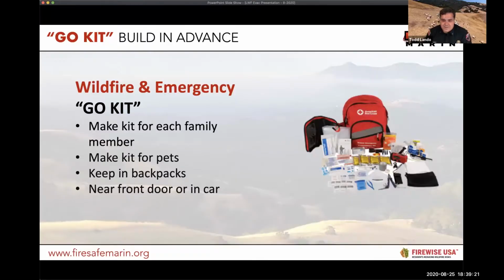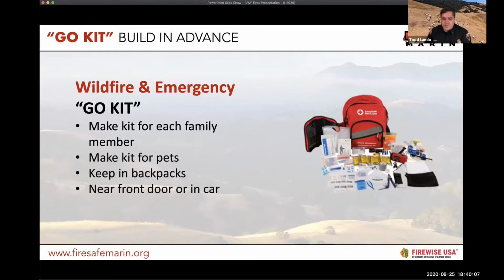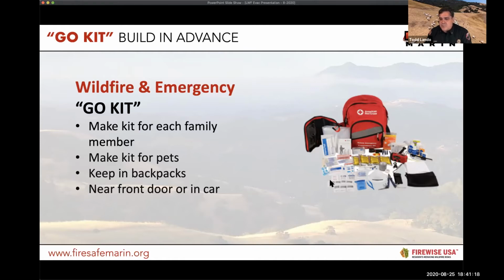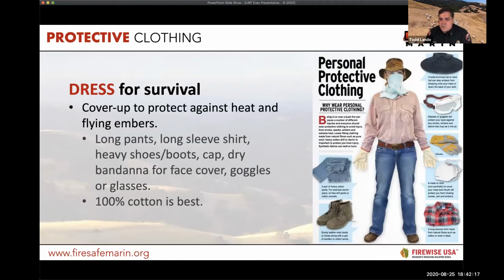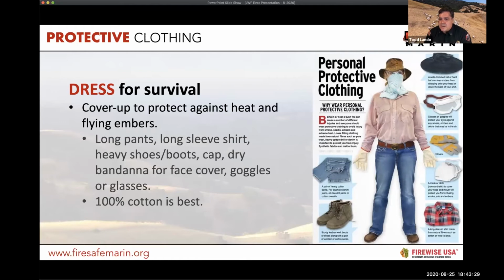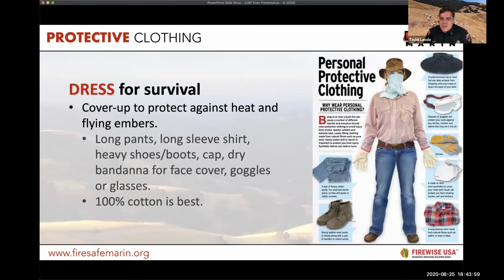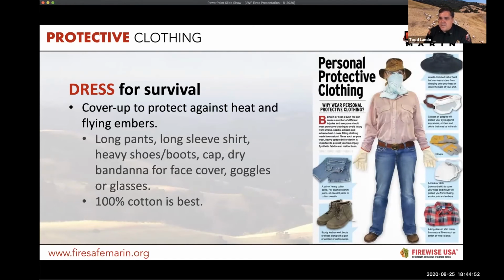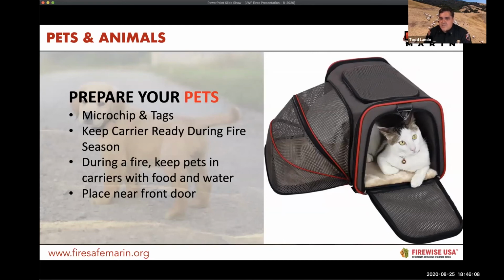How to Make a Go Kit for Family and Pets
Central Marin Fire Department Battalion Chief Todd Lando discusses how to create a Go Kit with essential items for family members, what to do about your pets if you need to evacuate due to wildfire, the proper way to dress during evacuation and additional items to bring with you to keep you safe.